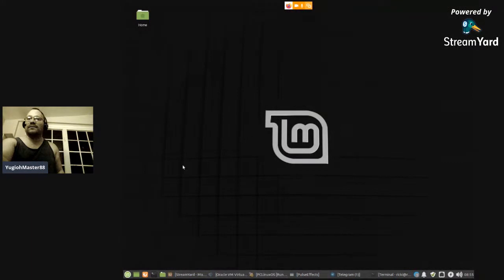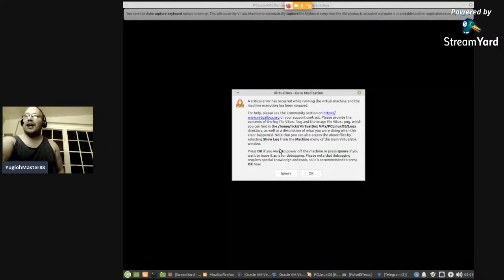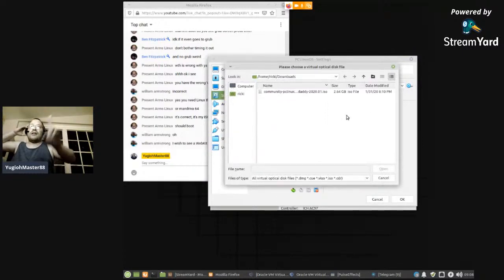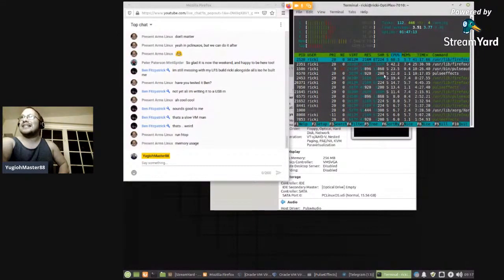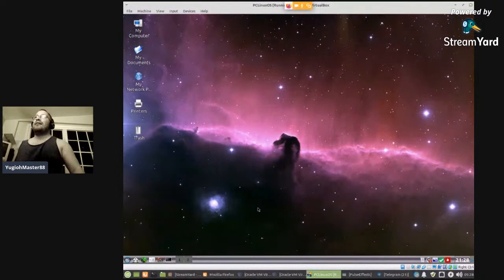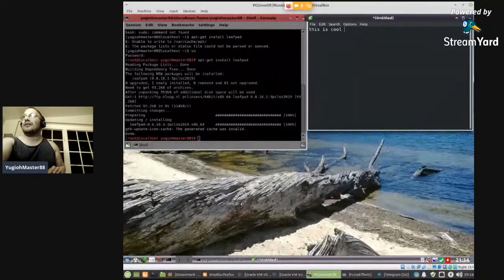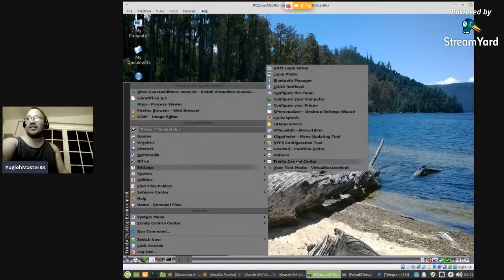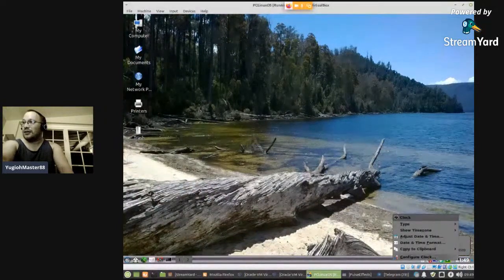PCLinuxOS Live Install